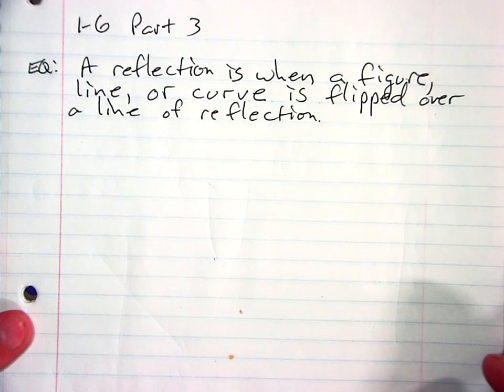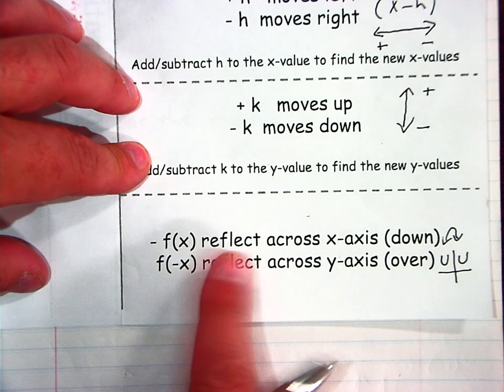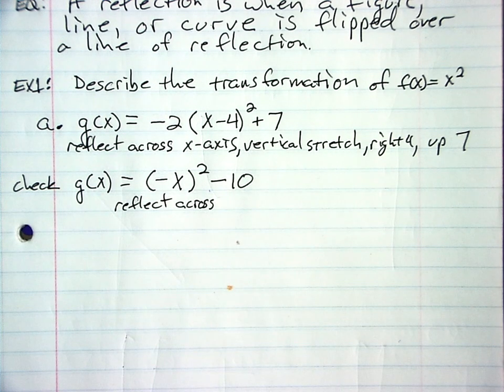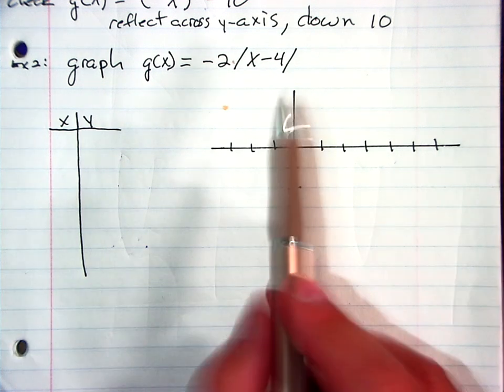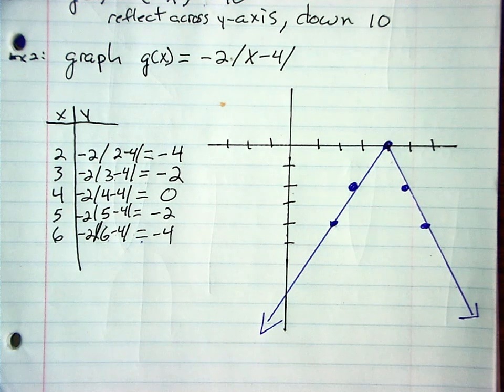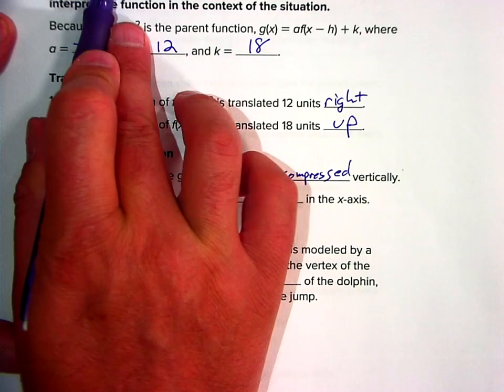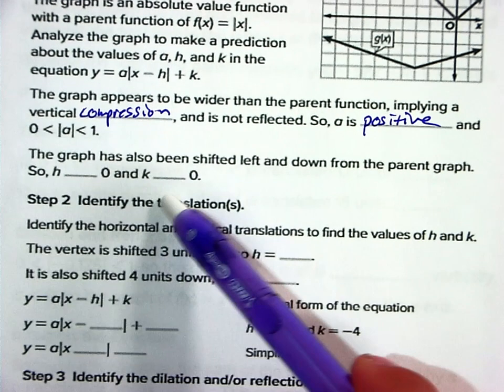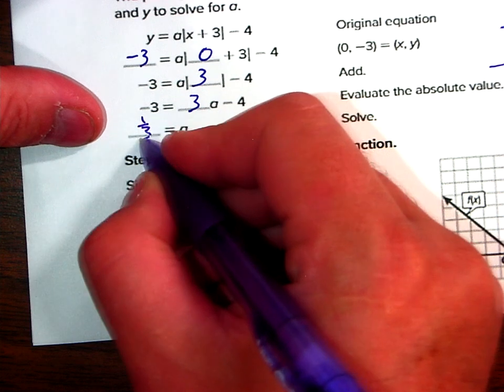1- 6 pt 3 Reflections